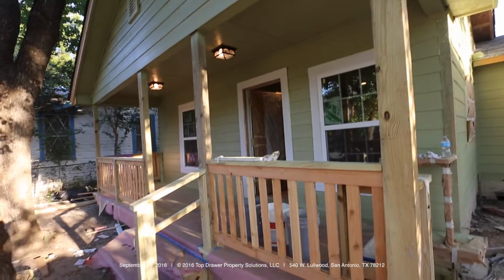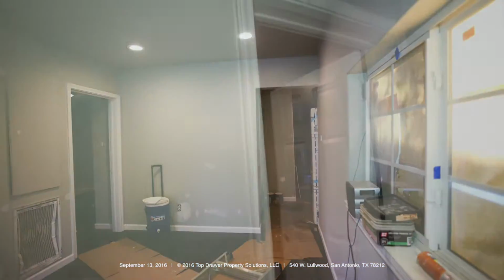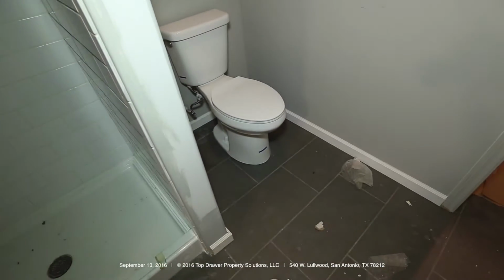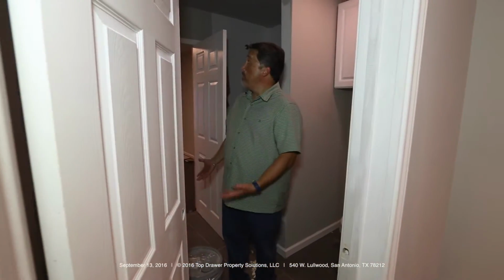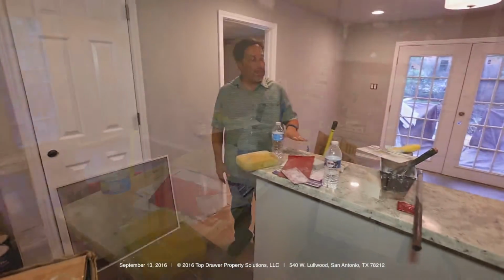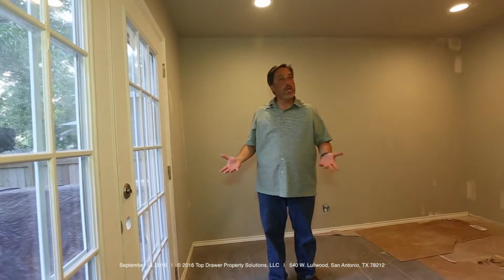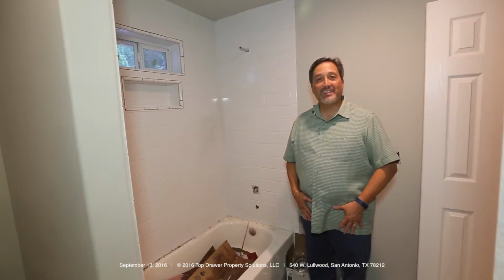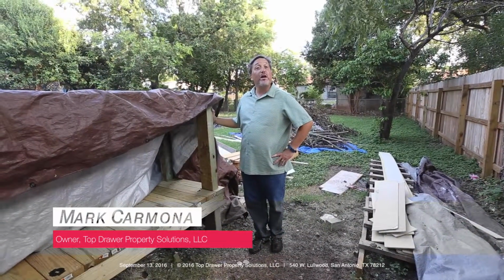Top Drawer Property Solutions // 540 W Lullwood - Sept 13, 2016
PROPERTY UPDATE: Top Drawer Property Solutions // 540 W Lullwood - Sept 13, 2016